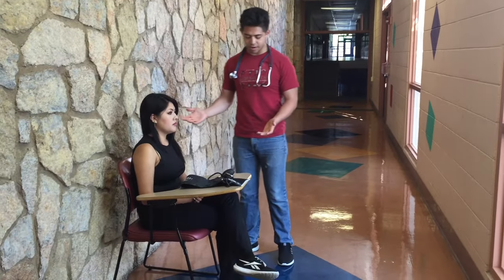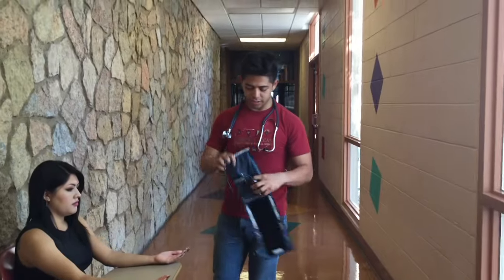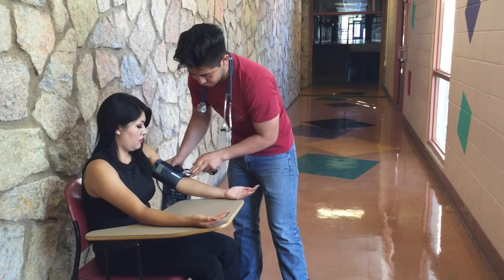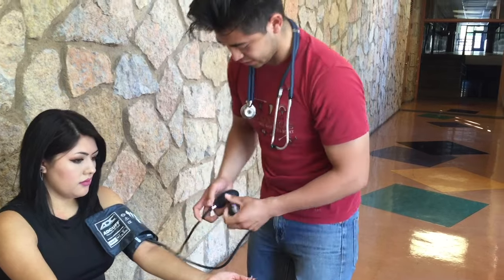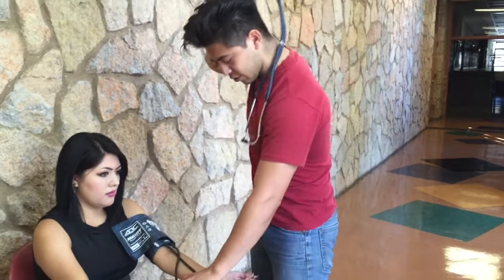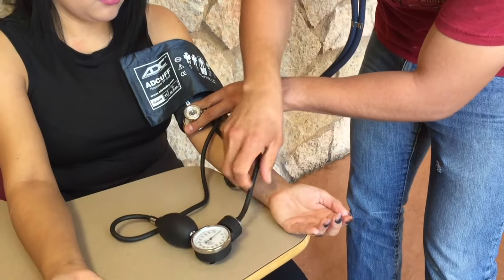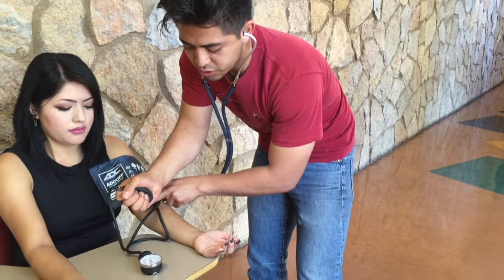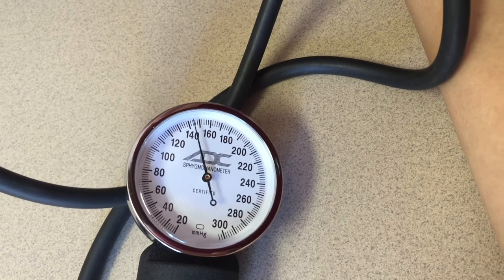Blood Pressure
This video is about Blood Pressure